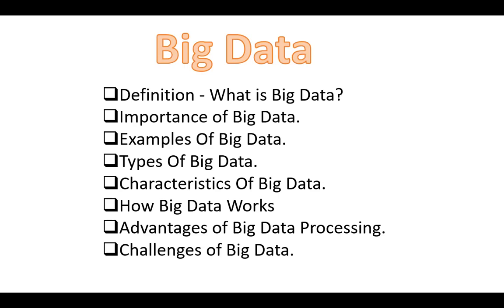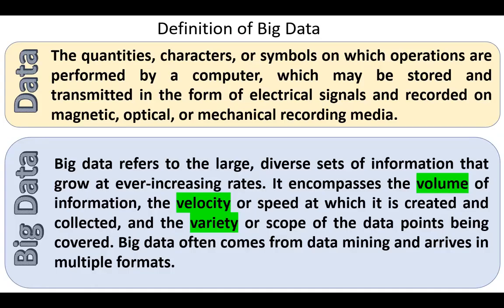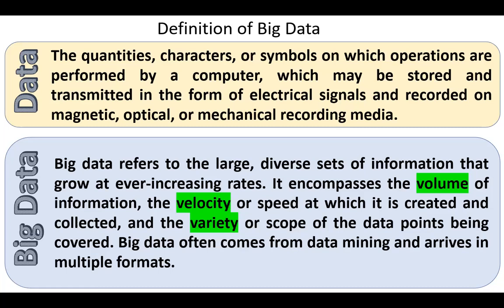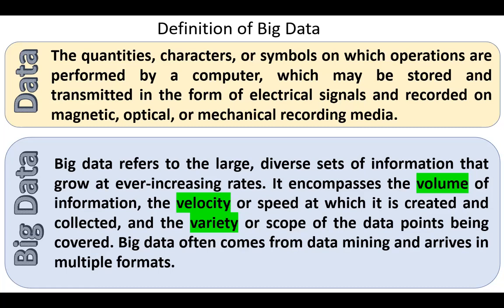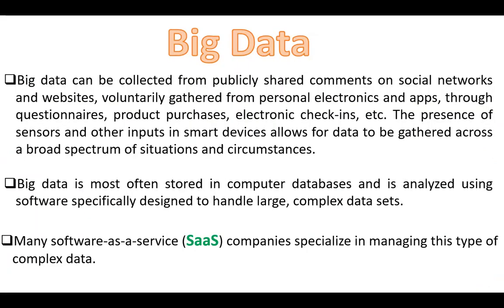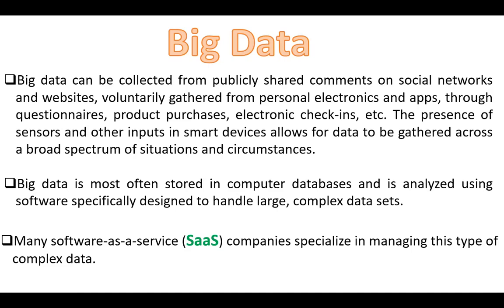Big Data - Definition and Sources